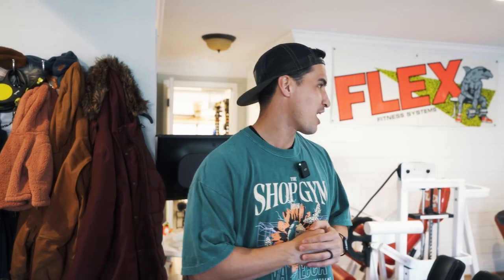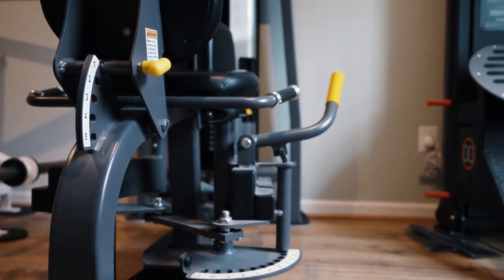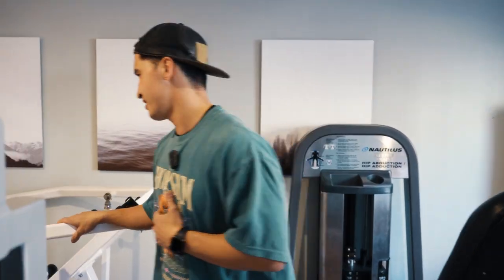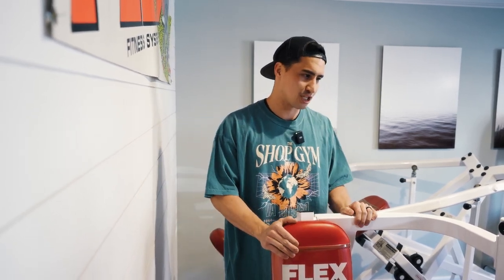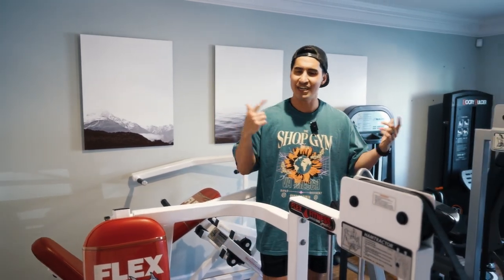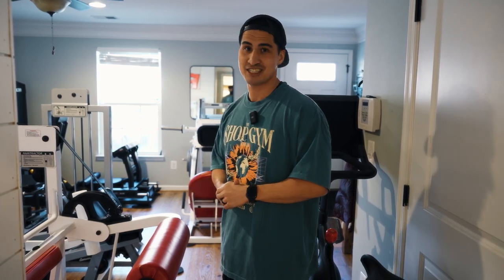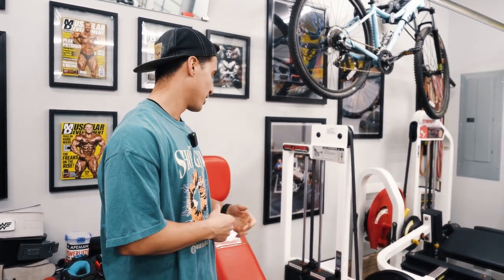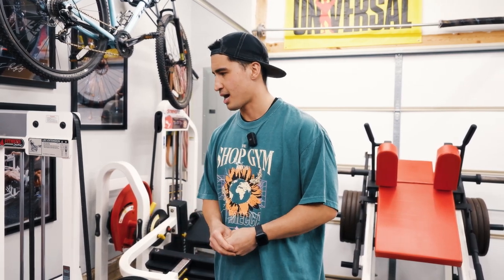The OFFICIAL Home Gym Tour of Flip or Flex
We are super excited to bring you all along as we get an exclusive look at the Private Home Gym of  @flip_or_flex . As many of you have come to know Bryant from the gym equipment world, you know his passion for equipment runs deep. It's no surprise that with only 600 total square feet he has managed to create one of the most well designed home gym spaces that we've ever seen! Follow along as he walks us through each piece in his gym, and explains a little more about their Pros and Cons.